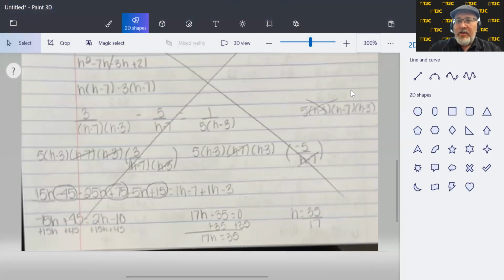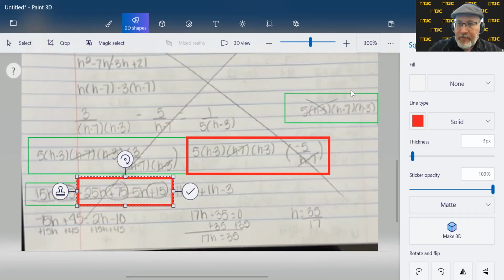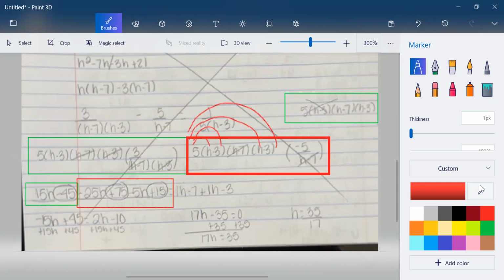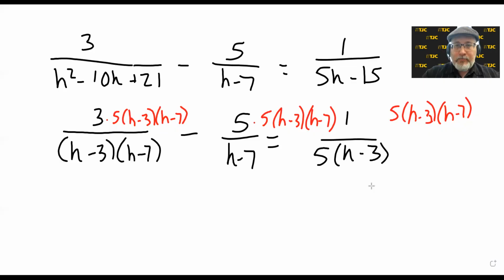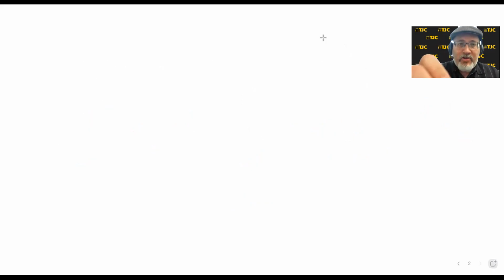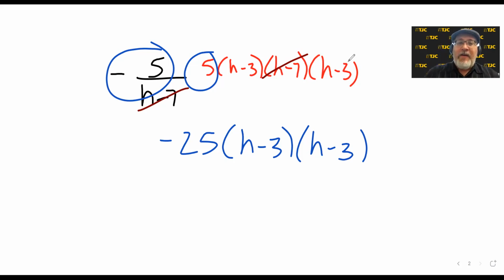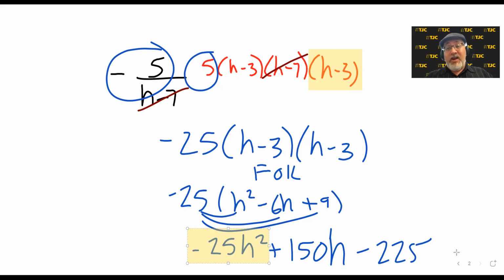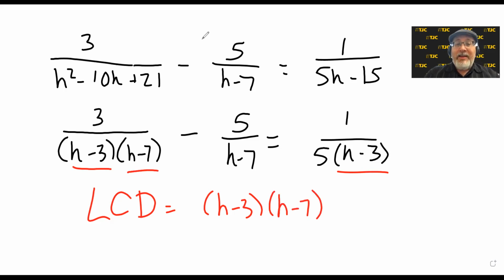Layla Smith help for HW 4 3